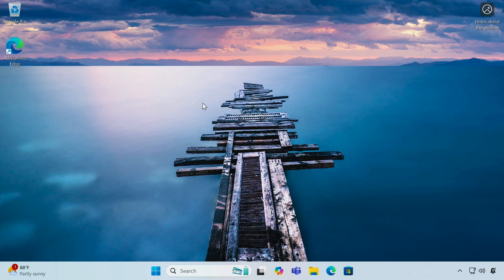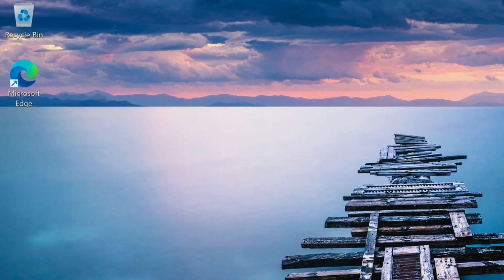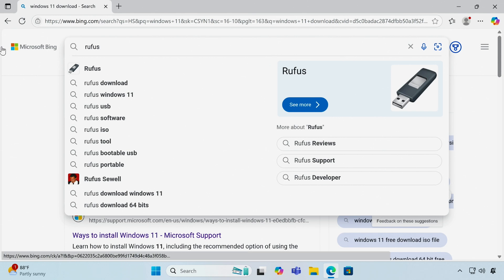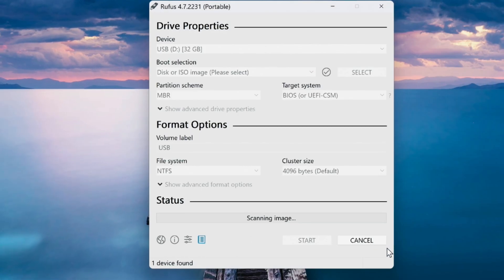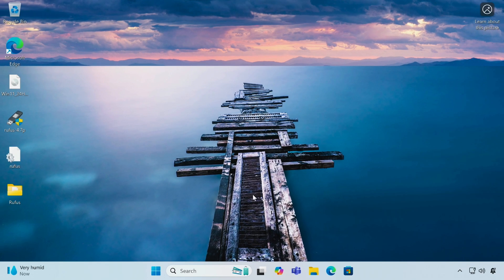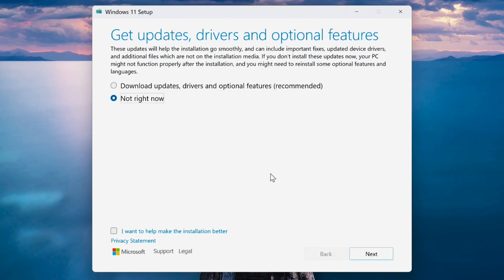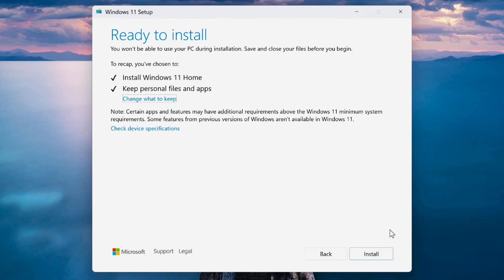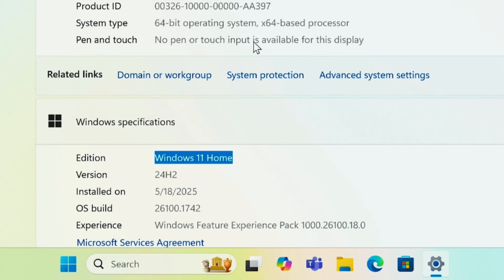How to Downgrade from Windows 11 Pro to Home Without Losing Data (Step-by-Step Guide)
📝 𝗦𝗵𝗼𝗿𝘁 𝗗𝗲𝘀𝗰𝗿𝗶𝗽𝘁𝗶𝗼𝗻: Want to switch from Windows 11 Pro to Windows 11 Home without losing your files or apps? This step-by-step tutorial walks you through the entire downgrade process safely and effectively. Whether you're trying to save on license costs or just need the Home edition, this guide has you covered.

✅ No reinstalling apps
✅ Easy downgrade process